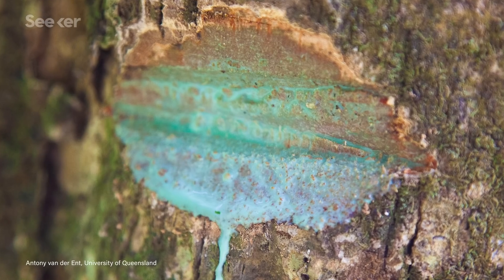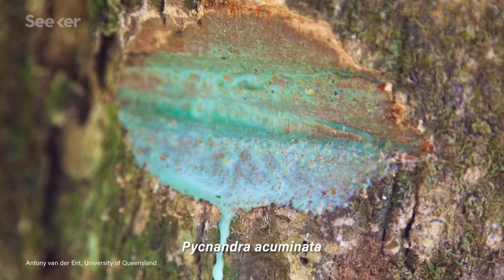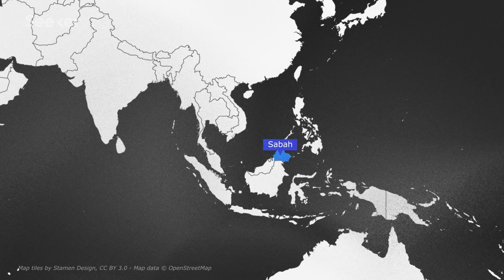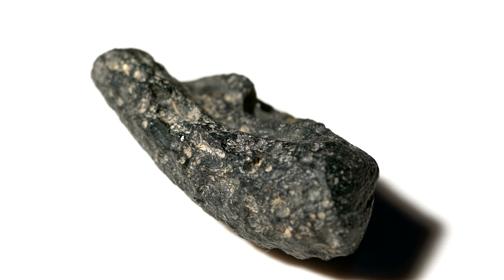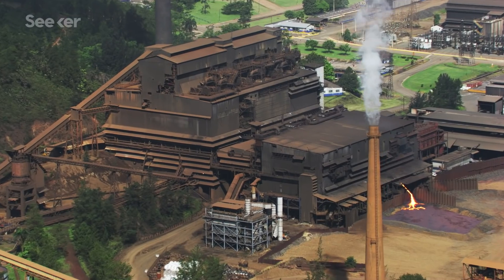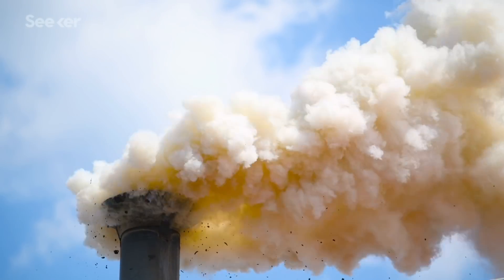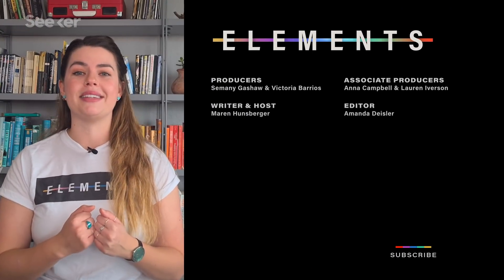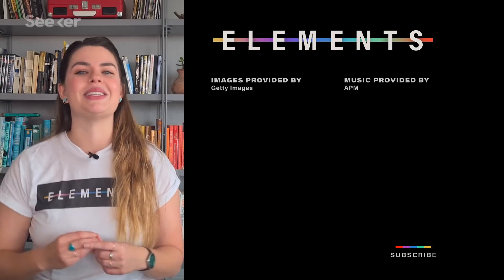Farming Metal From Plants Could Be the Future of Sustainable Tech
There are plants that ooze metal—and we’re farming them.

Hyperaccumulators are plants that have evolved to absorb metal, lots of metal, from the soil. These metal consuming plants come in many different kinds, and after feasting the metal remains within them—running through their vascular structures in their sap, or even their shoots, seeds, and leaves.

And a group of researchers is currently working on extracting metal from said plants—Phyllanthus rufuschaneyi, specifically. Phyllanthus rufuschaneyi is a plant that accumulates nickel, and the group of researchers reside on the island of Borneo in Malaysia.

As the demand for nickel continues to increase (nickel is an essential component of stainless steal, and its derivatives are used for things like electric car batteries or cell phones), it is crucial we look for different ways to accumulate it as mining is extremely destructive. Smelting involves tons of energy intensive healing and melting and results in tons of waste.

So how does one farm metals from these superstar plants? And how realistic is this alternative option? Find out more in this Elements.

Down on the Farm That Harvests Metal From Plants
The plants not only collect the soil’s minerals into their bodies but seem to hoard them to “ridiculous” levels, said Alan Baker, a visiting botany professor at the University of Melbourne who has researched the relationship between plants and their soils since the 1970s. This vegetation could be the world’s most efficient, solar-powered mineral smelters. What if, as a partial substitute to traditional, energy-intensive and environmentally costly mining and smelting, the world harvested nickel plants?

In August 2018, the team planted the first Power Plants garden, a 1000-square-metre plot on the eastern side of the White Bay Power Station. They sowed seeds of more than two dozen annual plant species, all proven phytoremediators selected for their capacity to deal with the types of toxins on the site: heavy metals, BTEX (Benzene, Toluene, Ethylbenzene) and pesticides. Some six months later, the carefully planned Garden 01 has turned into a wild meadow in which marigolds, carrots, clover, lupins, mustard and sunflowers, in particular, are flourishing.

Combining X-ray techniques for powerful insights into hyperaccumulator plants
Visually striking images (obtained at the XFM beamline) show various hyperaccumulator plants, on the cover of the April issue of New Phytologist. In the images each element is depicted in a different colour, making up a red-green-blue (RGB) image.